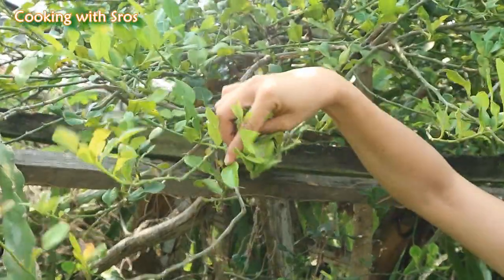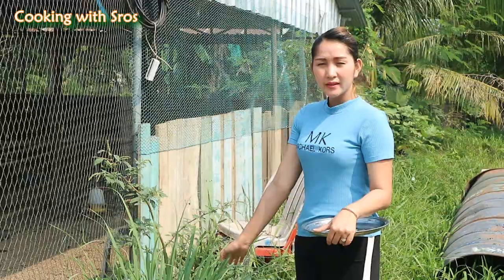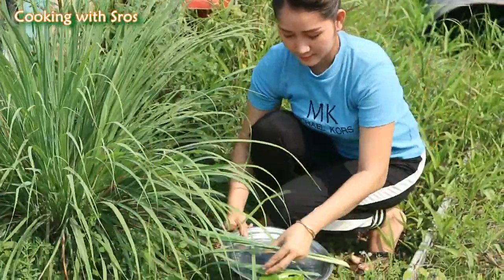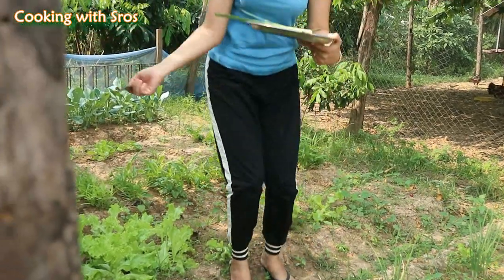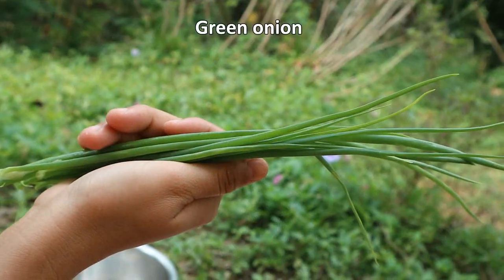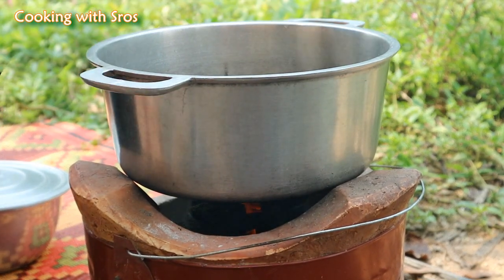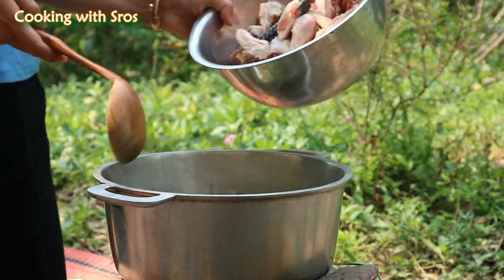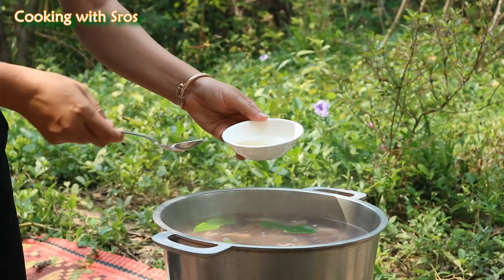Yummy Chicken Sour Soup Recipe - Chicken Sour Soup Cooking - Cooking With Sros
Hello everyone. Let enjoy with yummy chicken sour soup recipe.